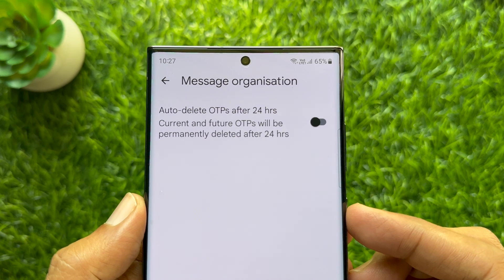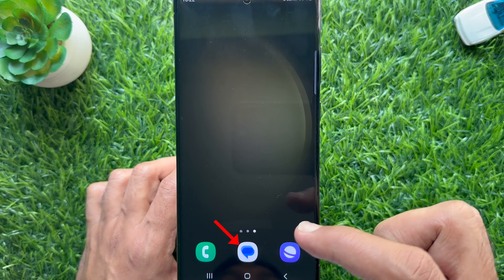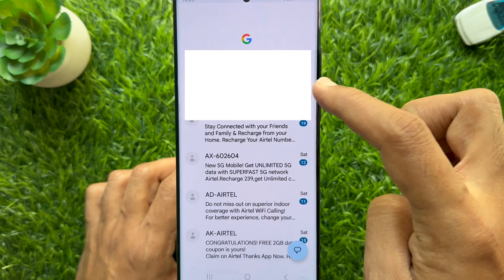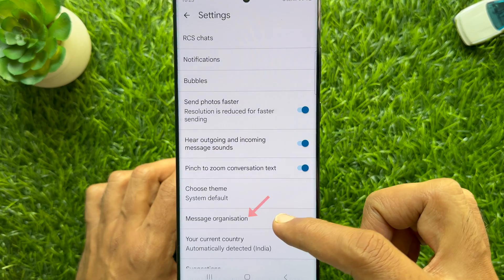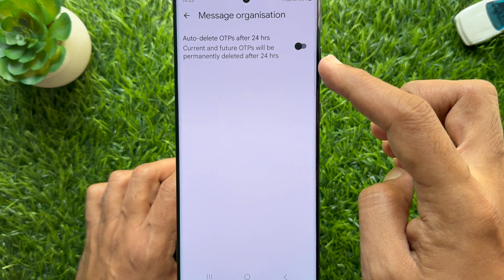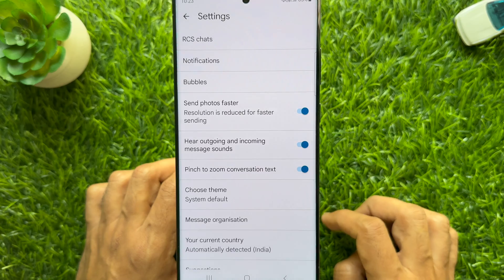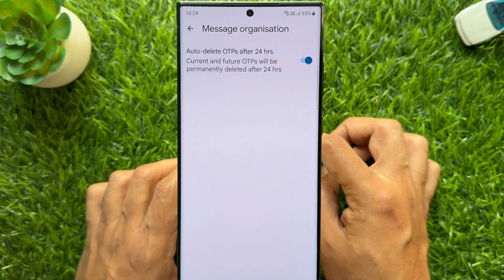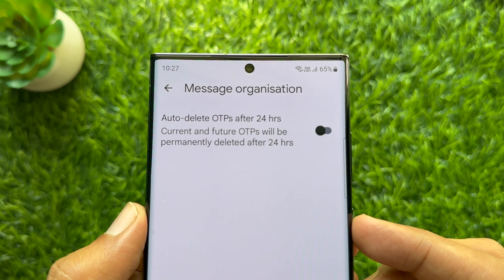How to Auto-Delete OTP Messages After 24 Hours on Android